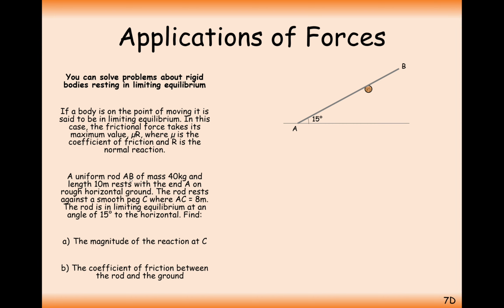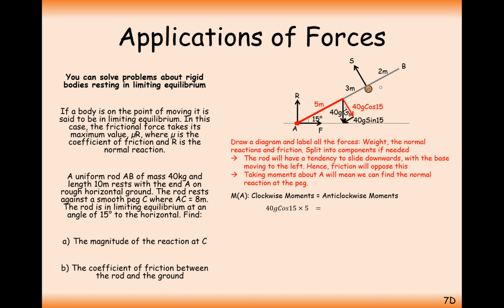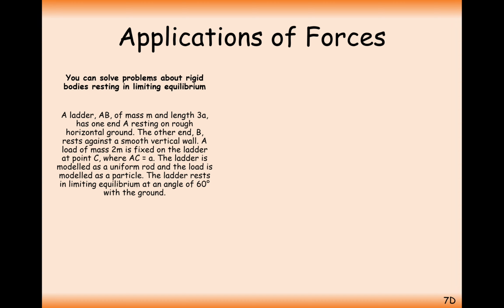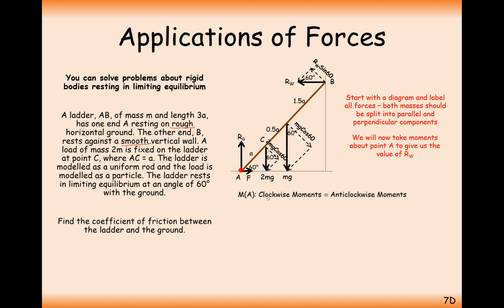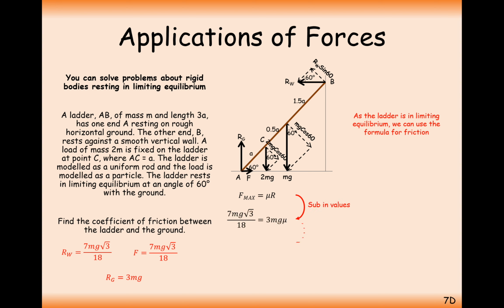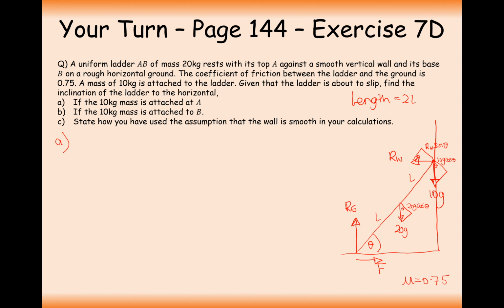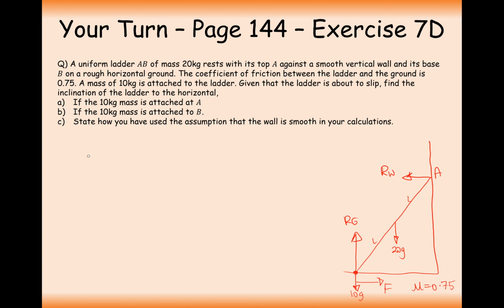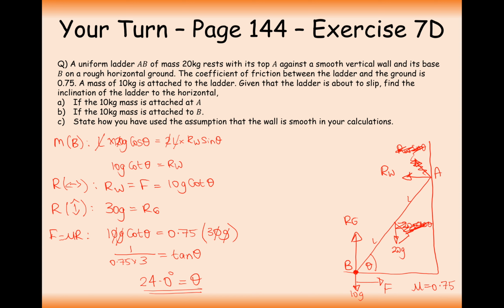A2 Maths - Mechanics - Moments and Resolving Forces (ladder questions)